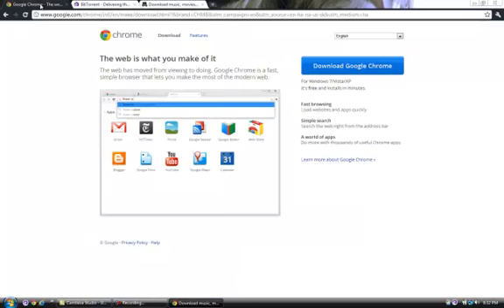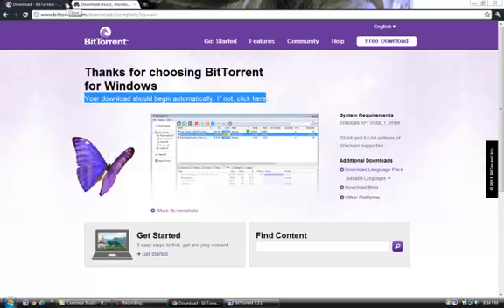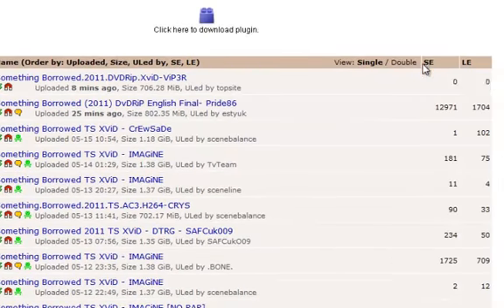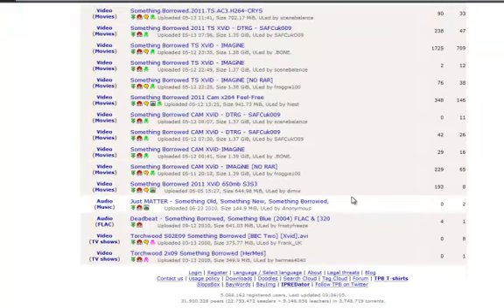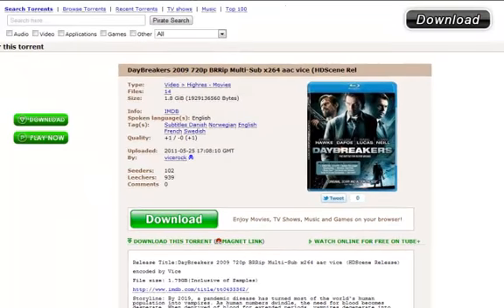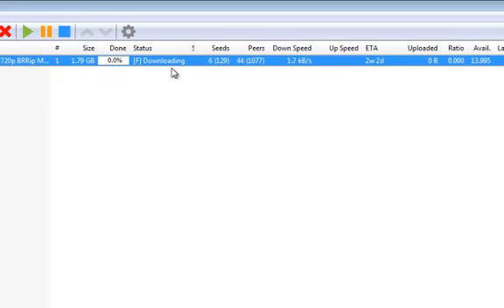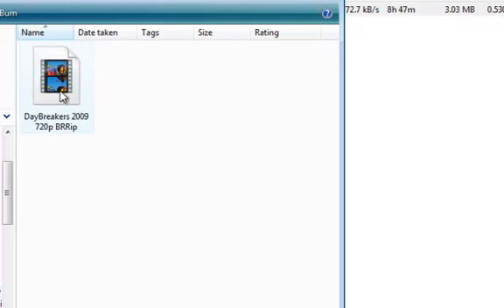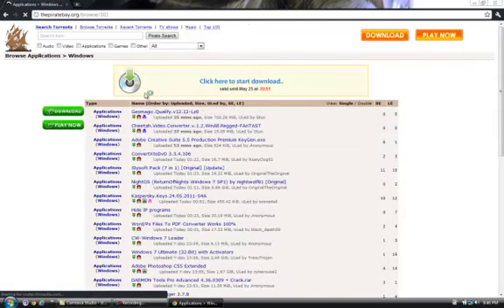Instructions For Downloading Movies